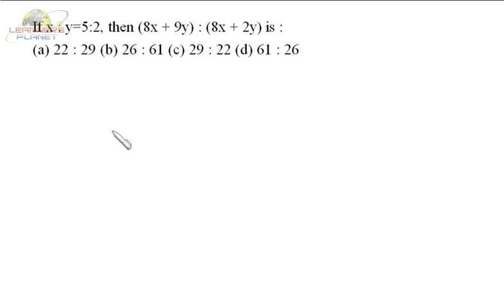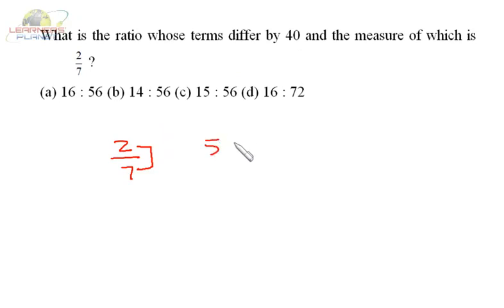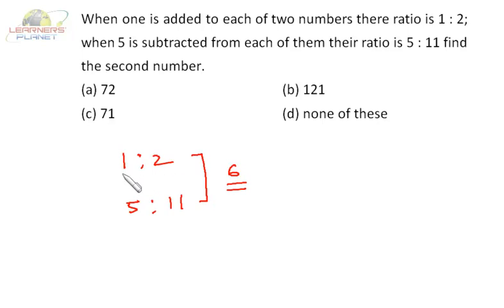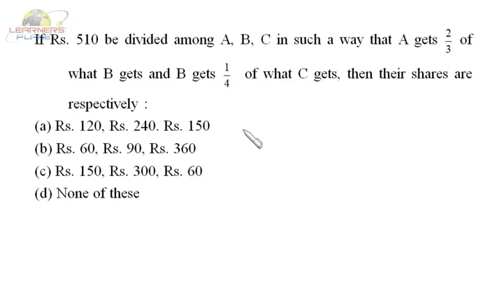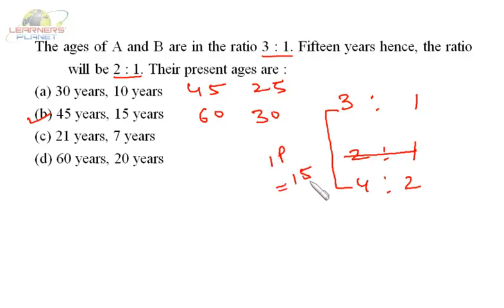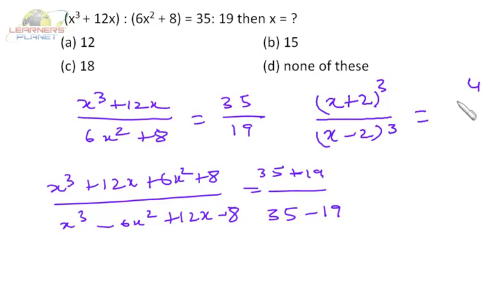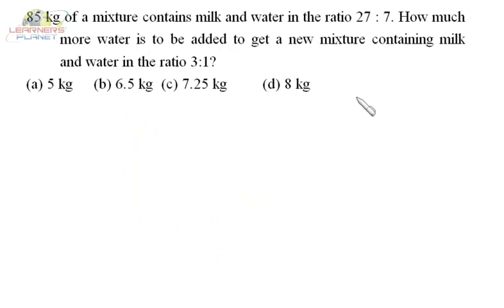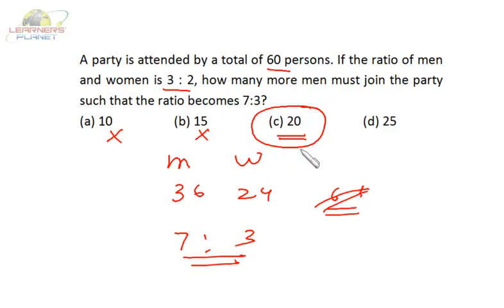Ratio proportion and variations for competitive exams Session 2